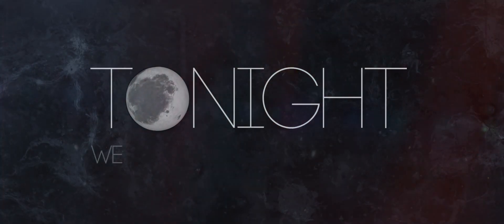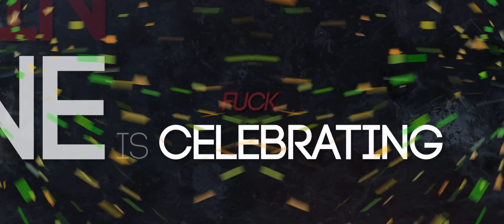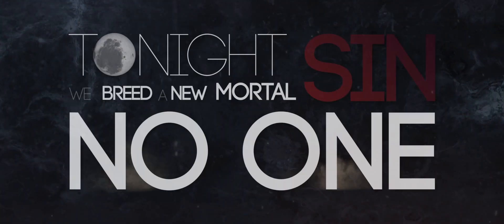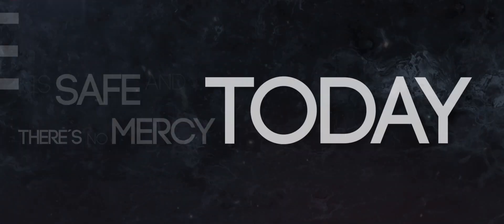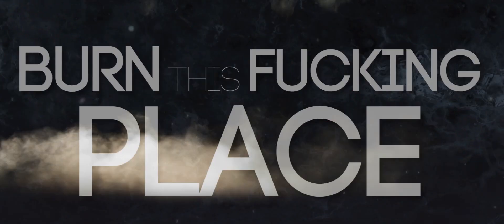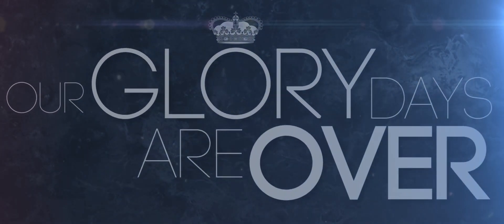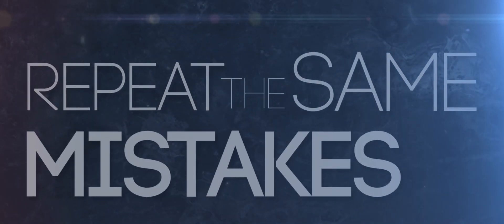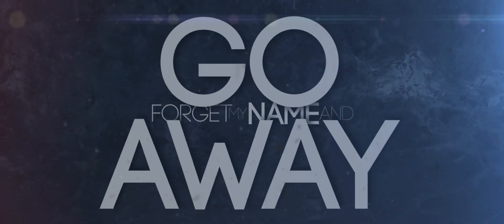Dawn of the Maya - "Heavenly Fire" Official Lyric Video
- Dawn of the Maya - "Heavenly Fire" - Like this video? Come see hundreds more at KrankTV.com! - the Net's biggest home for metal, death, grind, thrash, rapcore, heavy and hard rock music videos!
If you like the hard stuff, come get hooked on KrankTV.com!

Music video by Dawn Of The Maya performing "Heavenly Fire" taken from the upcoming album "The Truth Is In Front Of You". Available 12/12/12.

Produced by Dawn Of The Maya & Alex Cappa.
Directed & Edited by Miguel García.

Thanks to Inbred, Left In The Wake, Silent Havoc, Thirteen Bled Promises for the amazing gang vocals.